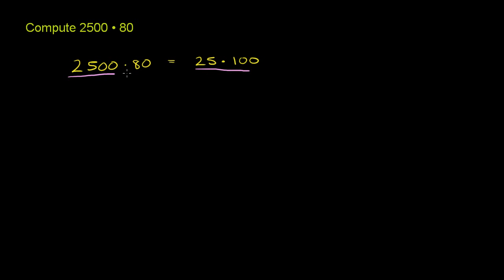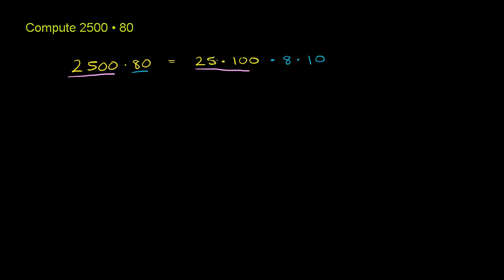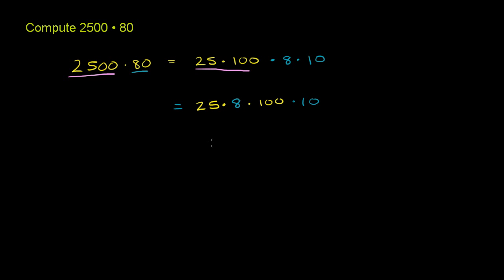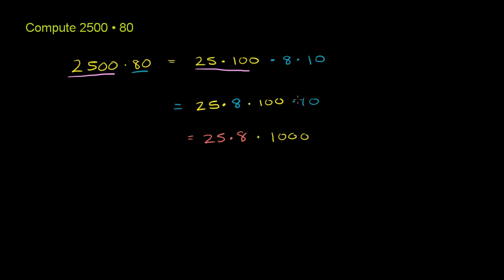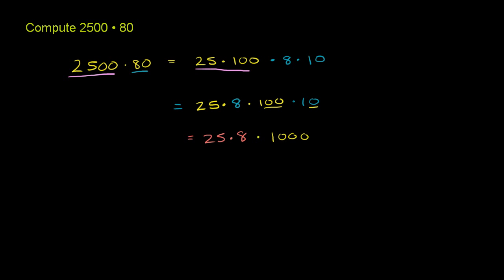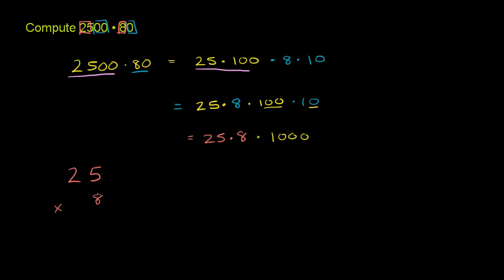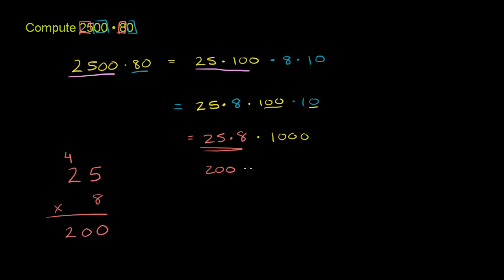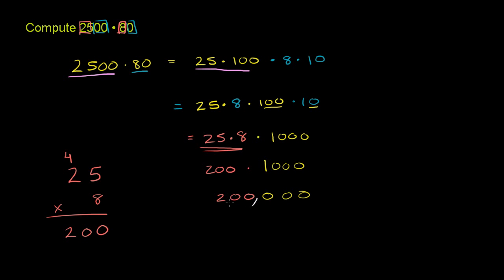019 Multiplying Whole Numbers and Applications 3.mp4